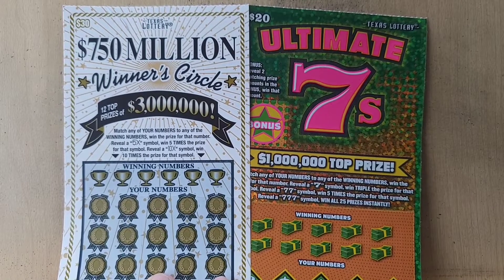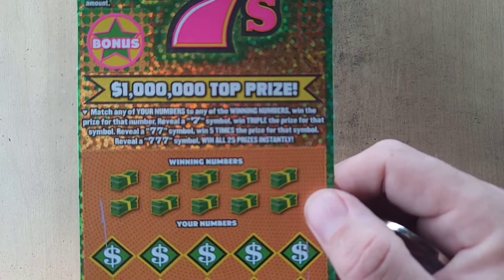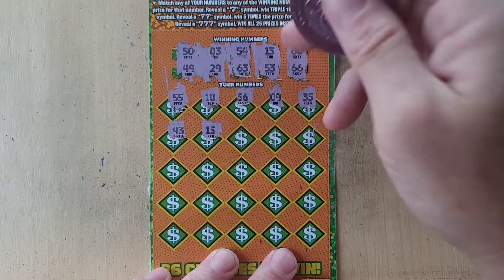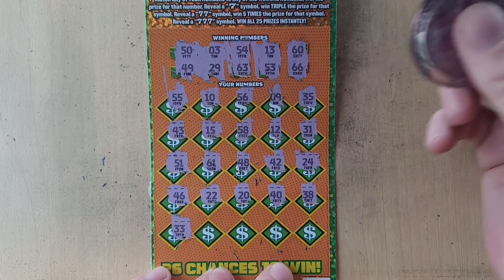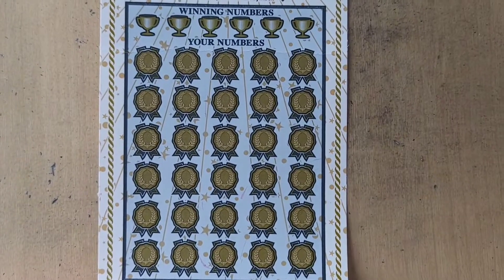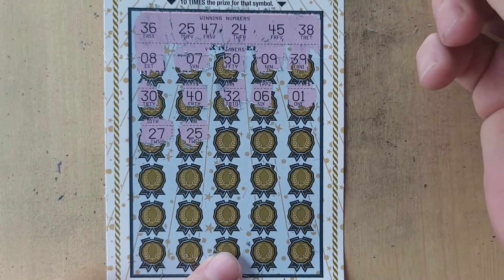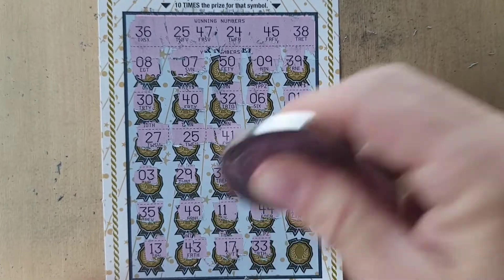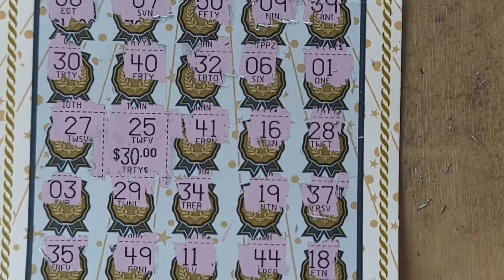💲💲Texas Lottery 💲💲 | Winners Circle | Ultimate 7️⃣'s